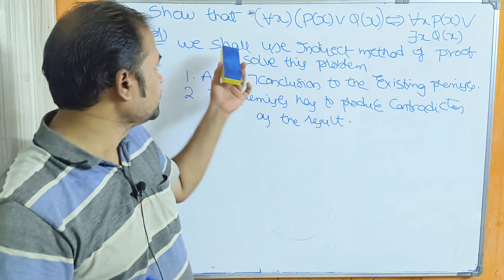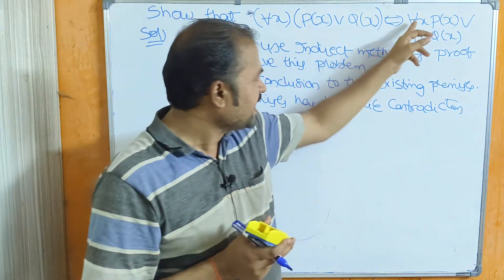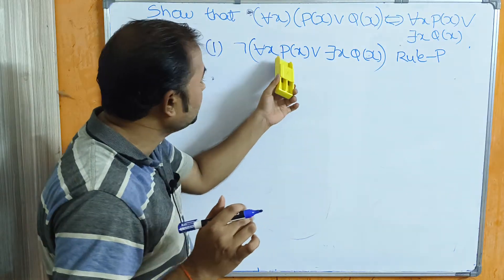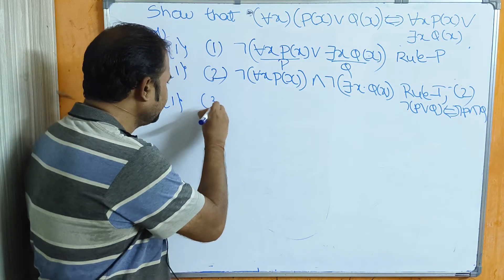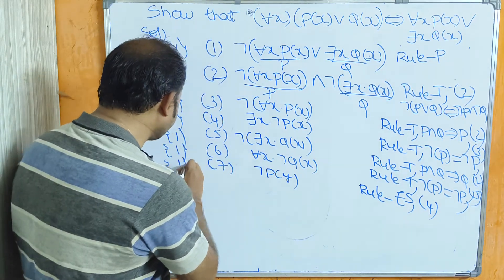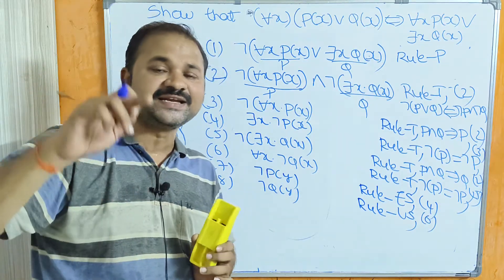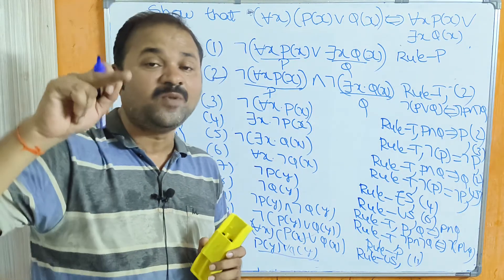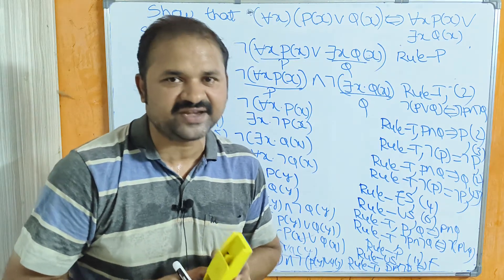Show that ∀x(P(x) v Q(x)) = (∀x) (P(x)) v (Ǝx) ( Q(x)) || Logical Equivalences Involving Predicates